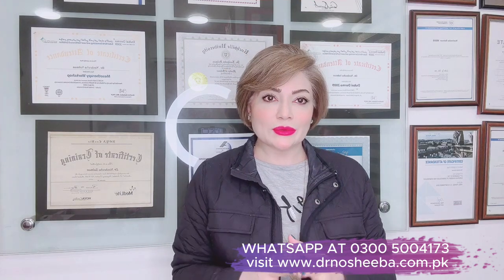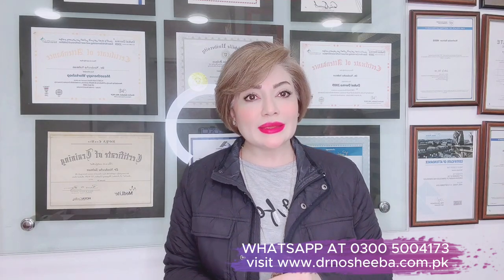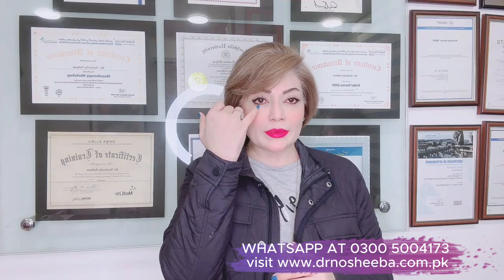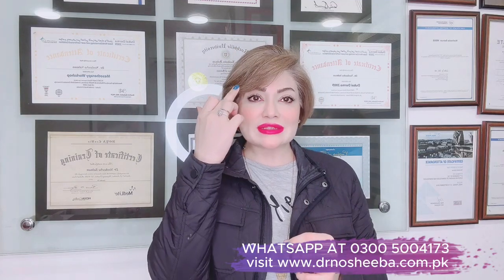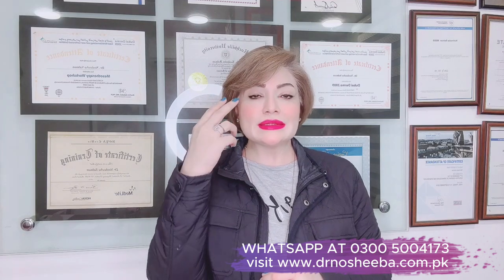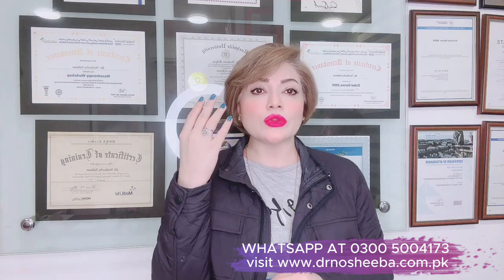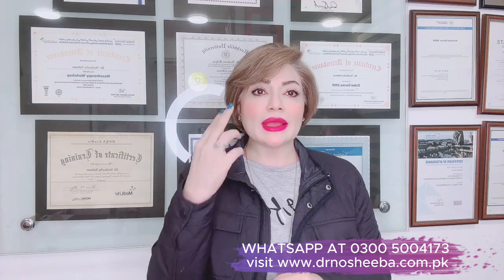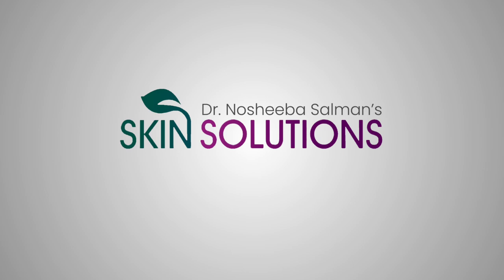Dark Circles | Skin Hydration | Skin Care Tips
Curious about dark circles? They affect anyone, caused by fatigue, genetics, or allergies.
👩‍⚕️ Why do they happen?
Lack of sleep, dehydration, or genes can be culprits!
💼 Best Fix - Book Now!
Say goodbye to dark circles! Book with Dr. Nosheeba.
✨ Bright Eyes Await!